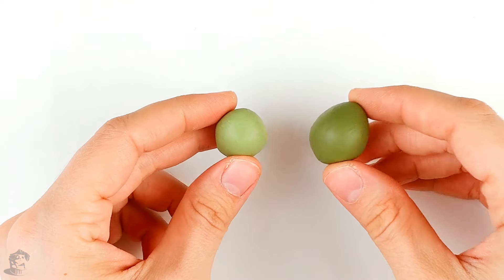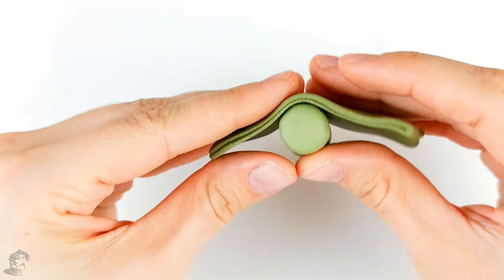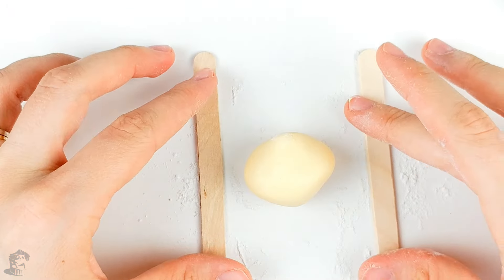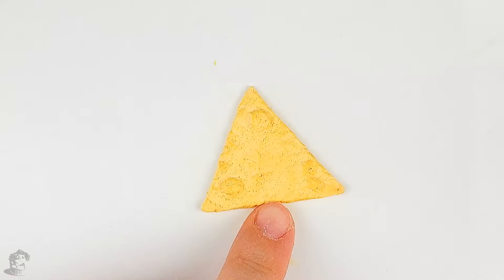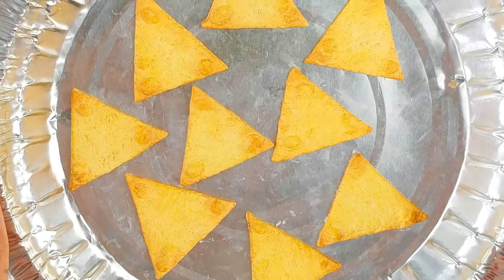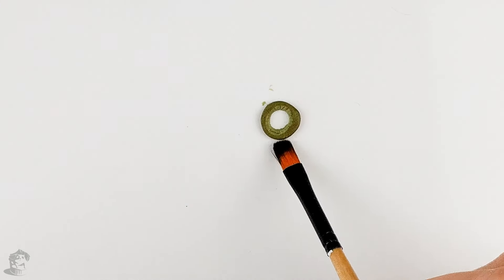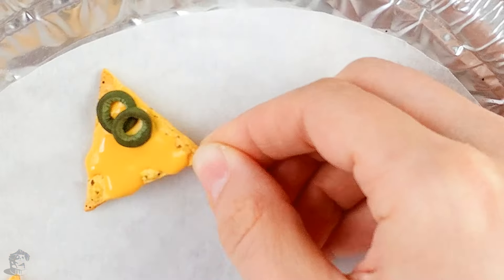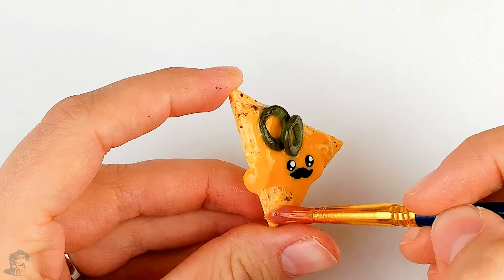🧀DIY Kawaii Mustache Nacho Charm-Watch Me Craft-Polymer Clay Tutorial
Hey guys! I’m trying something new today, with a ‘’Watch Me Craft’’ video/tutorial that is quite different than the usual tutorials since, every two weeks I upload something different than the traditionnal tutorials, either a Challenge, a special Vlog, or in this case, another take on crafting!

I had this idea wednesday when I was going to bed, and thinking of the delicious nachos I ate earlier this week…(yep, I just LOVE food that much :P) and I thought how cute it would look as a necklace! So I decided to make a bunch for the ComicCon and share the process with you guys through this video! I hope you enjoy it!

Part 3 of my Easter Weekend Vlogs is coming soon, but it’s taking a while to edit! :P

Have fun!

The tutorial from Cutepolish that inspired me for the mustaches! (I saw this tutorial quite a few years ago and the technique just stayed in my mind :P)

A tutorial from SugarCharmShop that inspired me to make my own orange Doritos and I changed the technique a bit to make these nachos :P